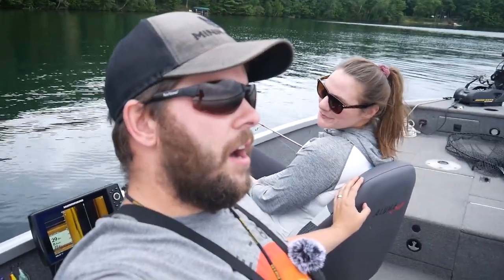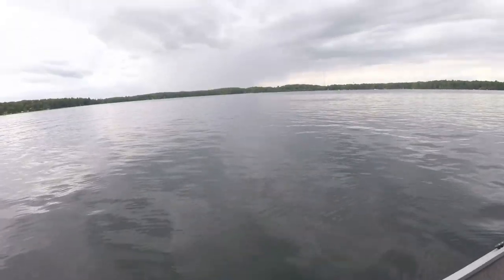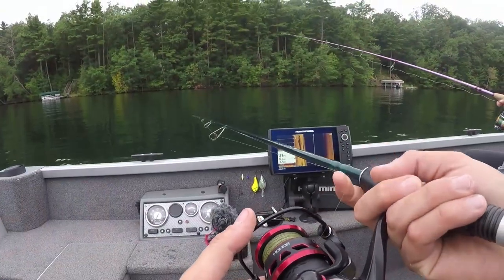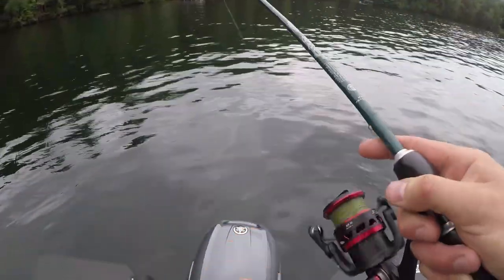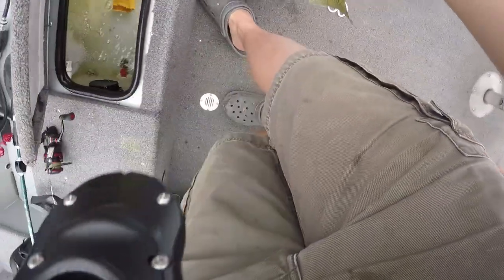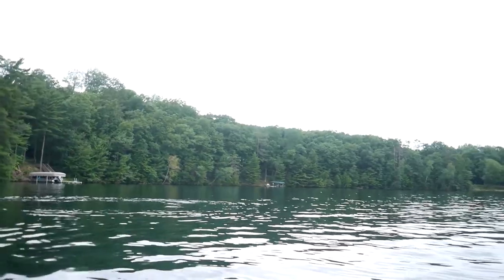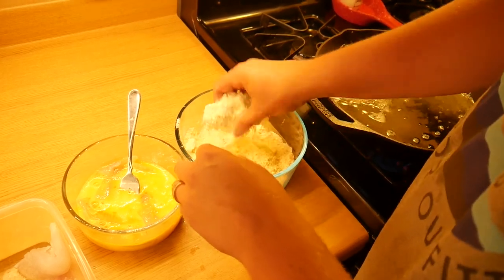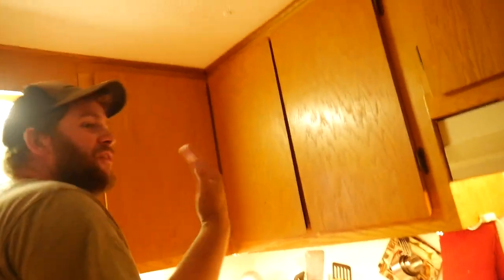GIANT SUMMER BLUEGILL-CATCH & COOK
On today's Episode of Wisconsin Fisherman we sought out to have a summer fish fry! We took the boat to our local lake and caught just enough fish for dinner. We had to make it quick as there was a storm heading in.